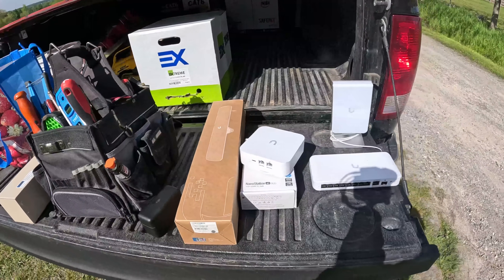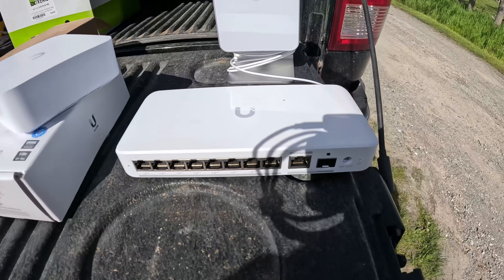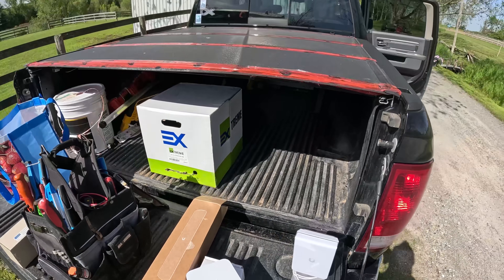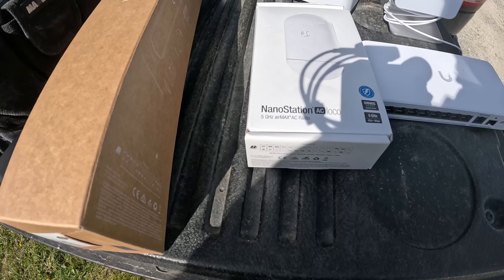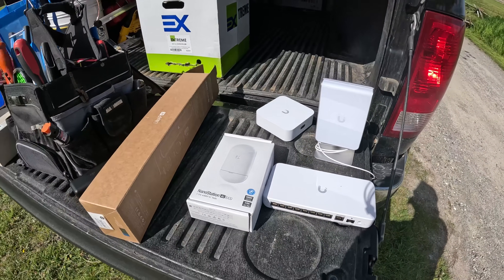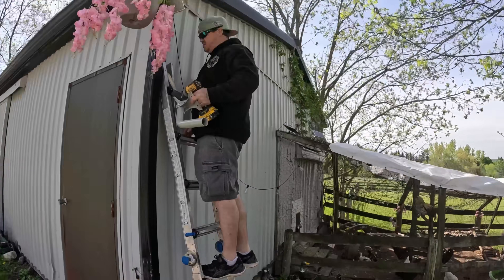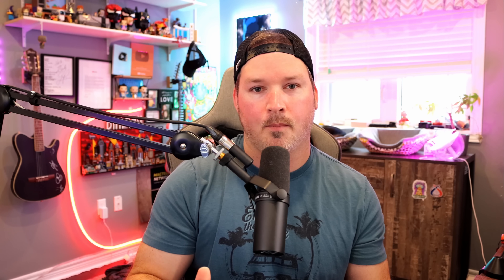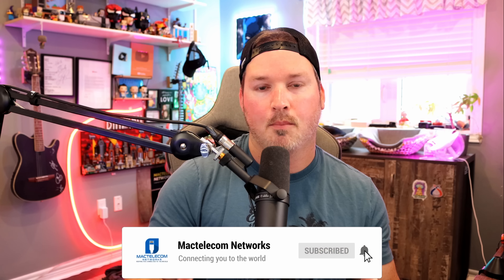UniFi Point To Point Installation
In this video Jay and I go to a farm to setup a Ubiquiti point to point network. This is a fairly basic installation just to get some internet out to the shop to watch tv and hookup a solar camera

▶Canadian Amazon Store front:

▶USA Amazon store front:

0:00 Intro
0:12 heading to the job site
0:33 Gear we are using on the job
1:29 Cabling and mounting gear
4:23 Looking at the configuration
6:23 Final thoughts